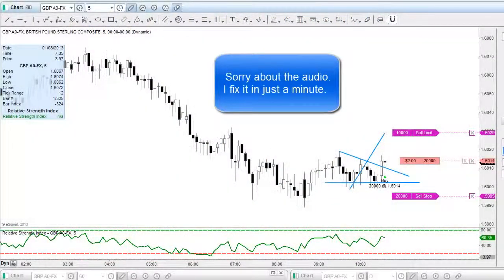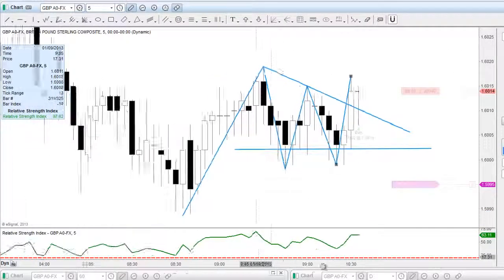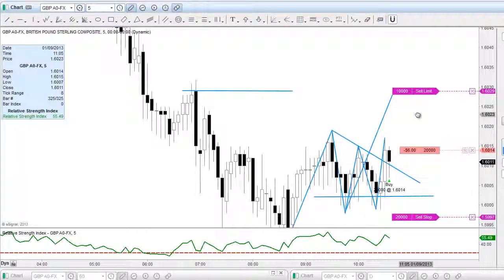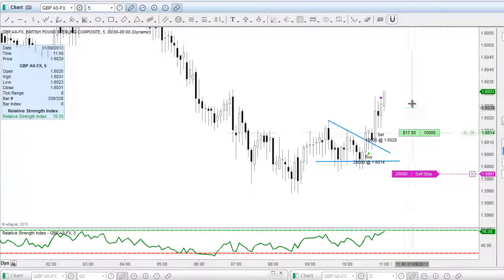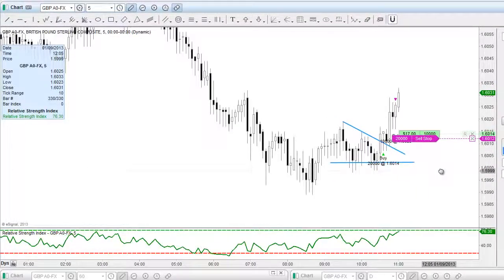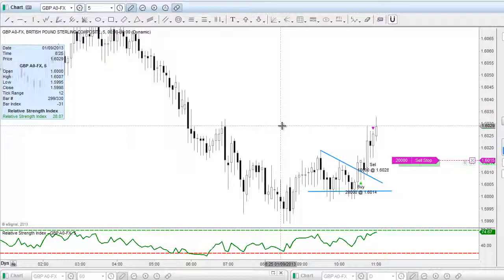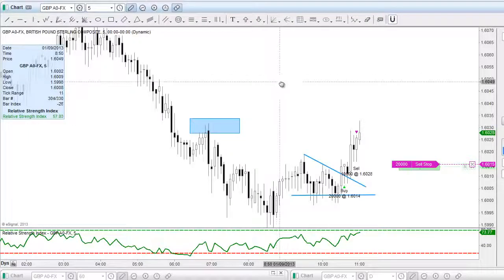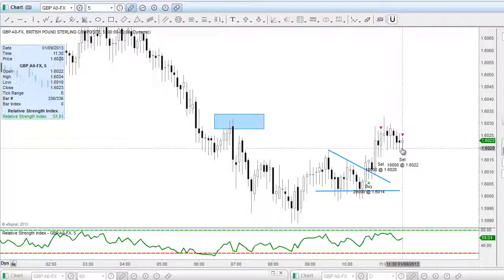استراتيجية بمؤشر واحد